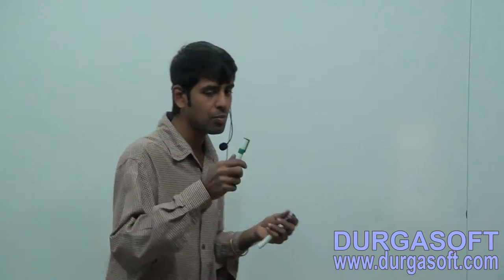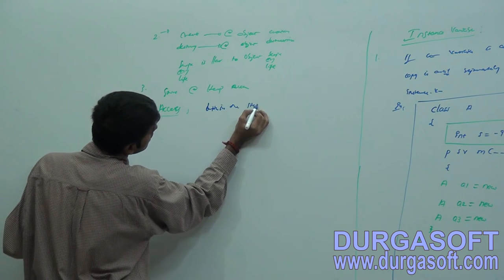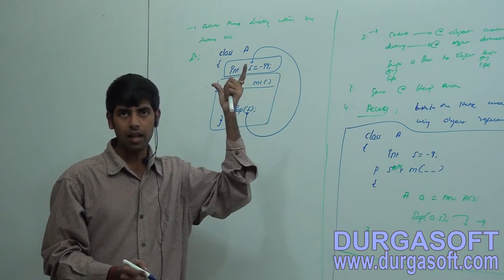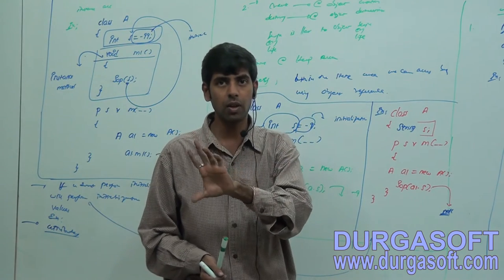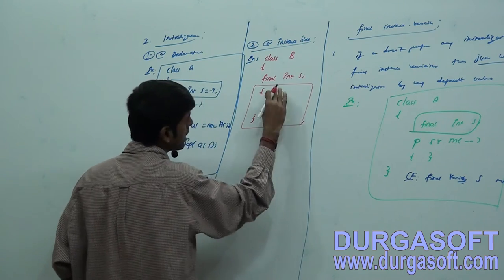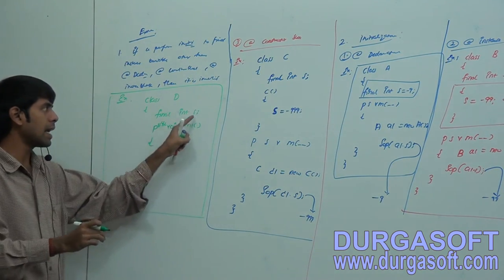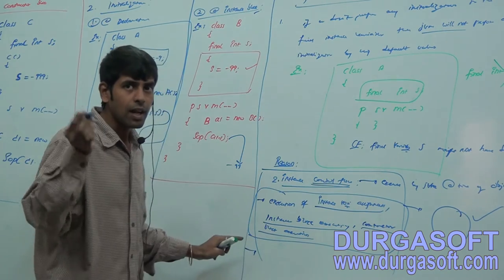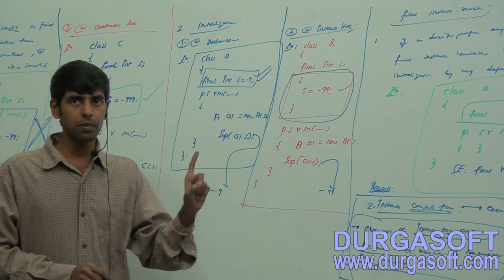Core Java-DAM - instance variables and final instance variables - Part-4